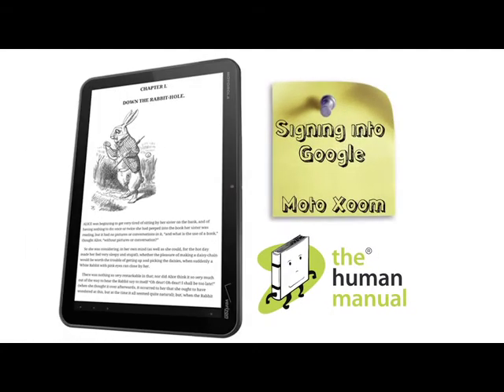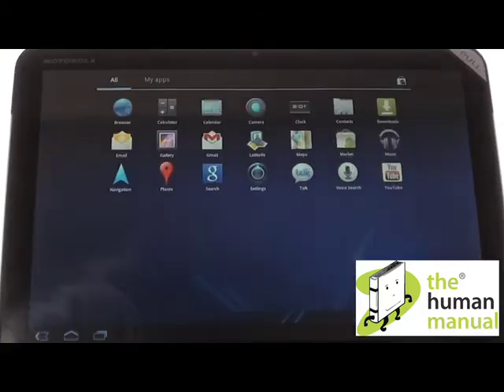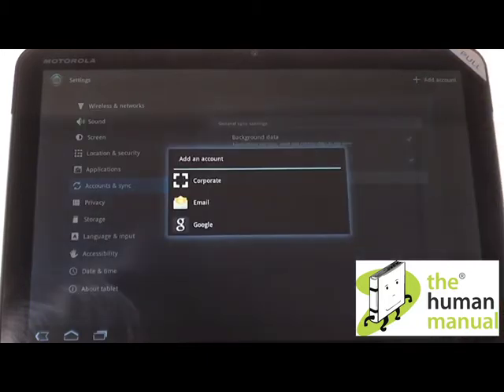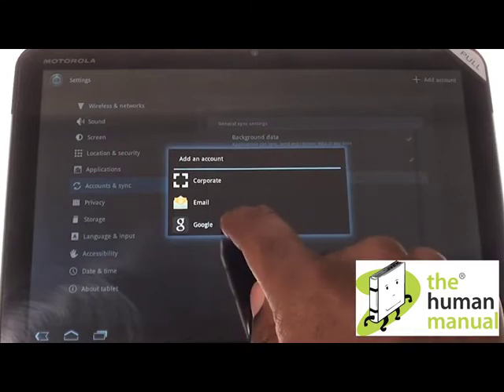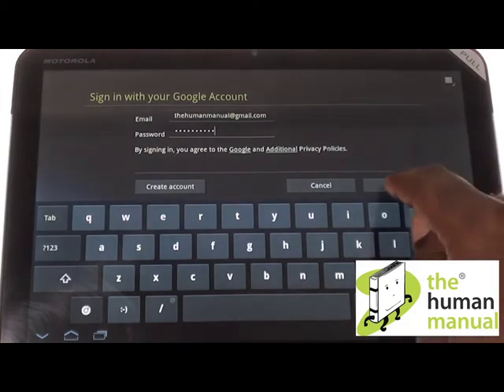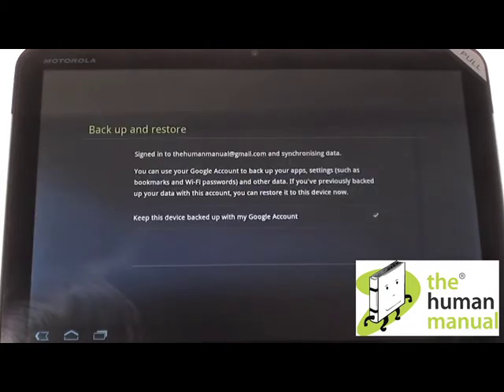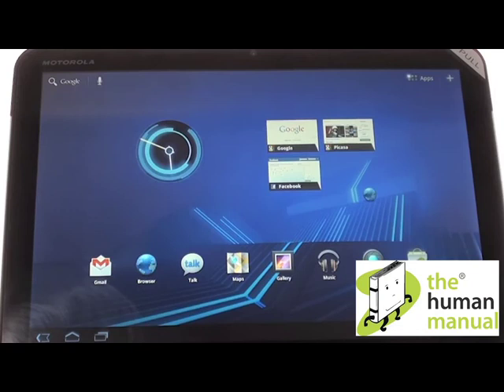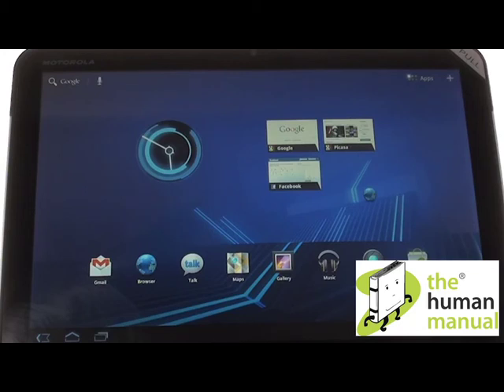Signing into Google | Motorola Xoom | The Human Manual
How to sign into your Google account using your Motorola Xoom tablet device.

We have created lots more tutorials for your Motorola Xoom Android tablet.